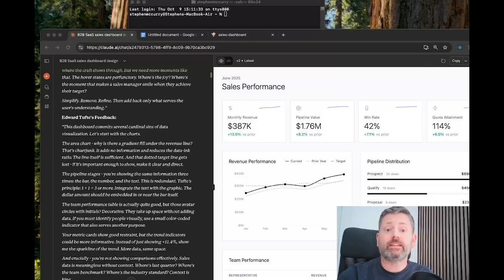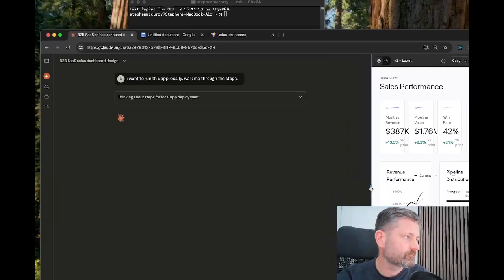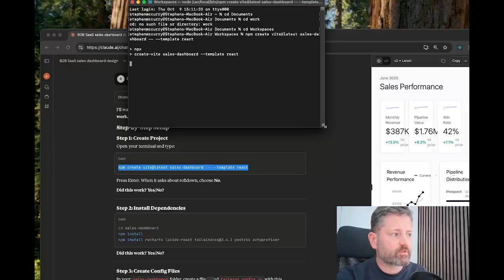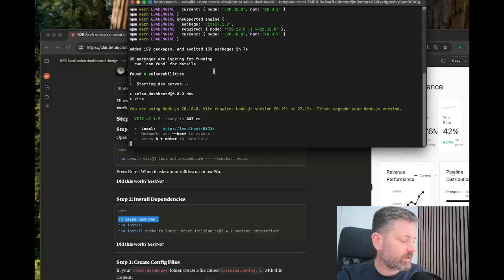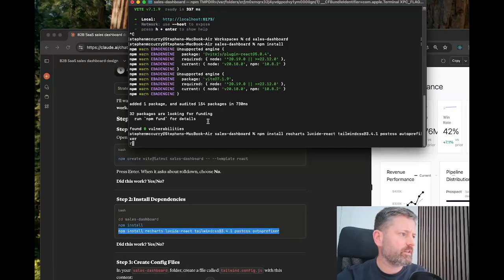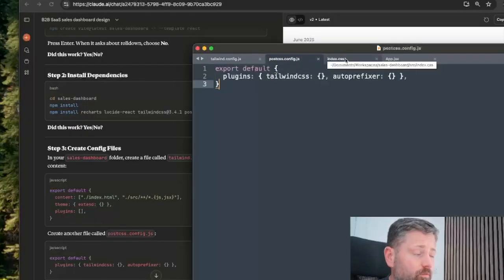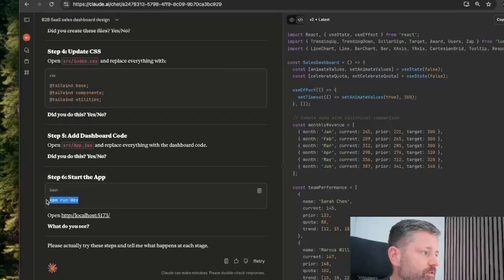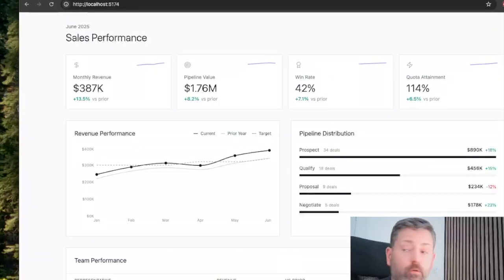Basic AI Prototyping for Product Managers - Part 2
What if you could go from idea to interactive prototype in hours instead of weeks? Today, AI tools are transforming how product managers validate concepts—no design team or coding required.